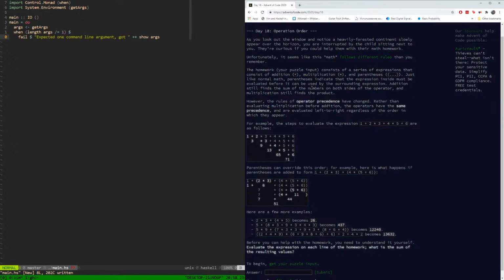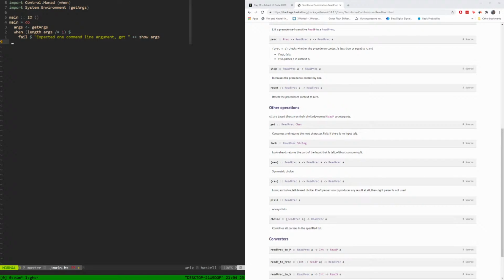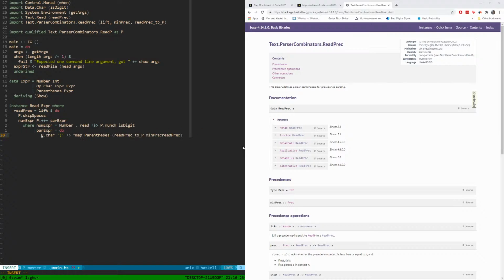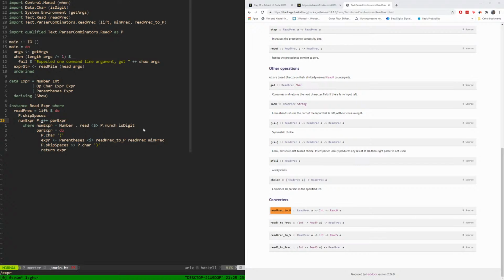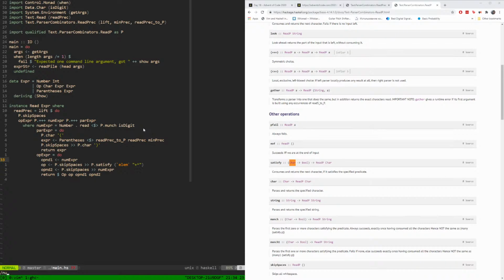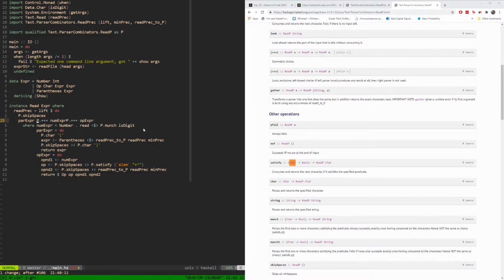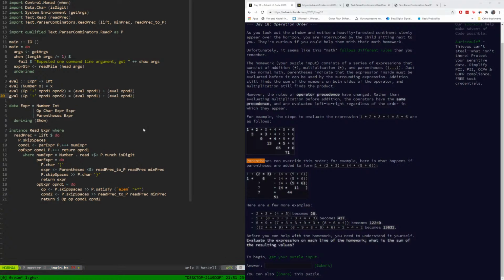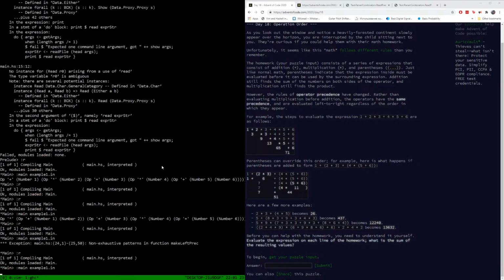Advent of Code - day 18